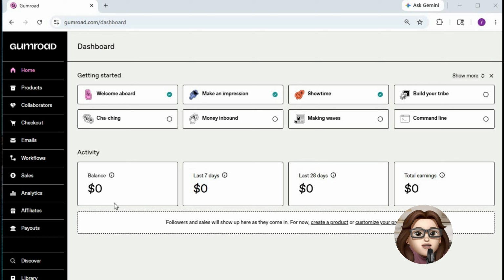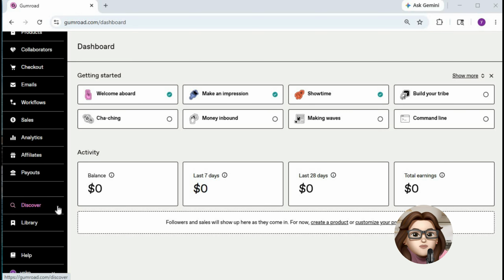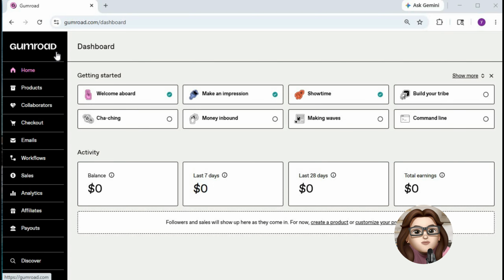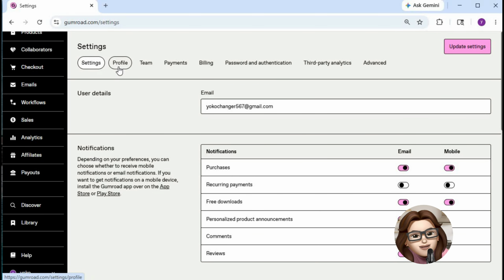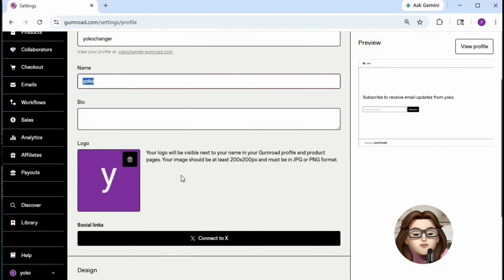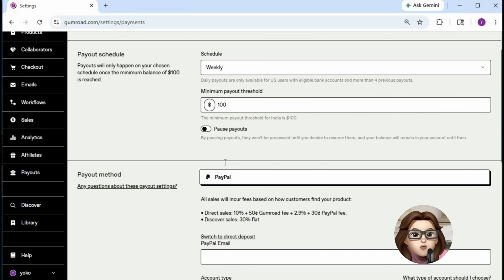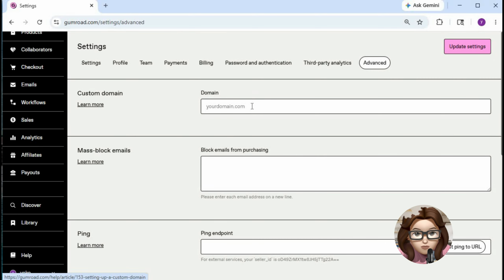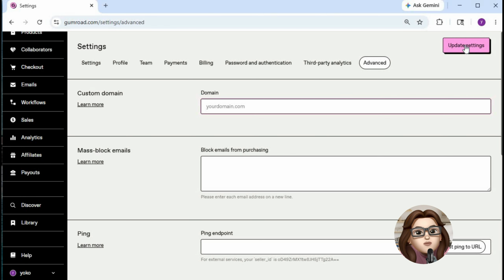How To Set Up A Gumroad Profile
Learn how to set up a Gumroad profile with this easy step-by-step tutorial. In this video, I’ll show you exactly how to create and customize your Gumroad creator profile in 2026 so you can build a professional online presence and start selling digital products successfully.

Your Gumroad profile is one of the first things customers see when visiting your store, so having a clean and professional setup is extremely important. A well-optimized profile helps build trust, improve branding, increase conversions, and make your products easier to discover and share online.

In this tutorial, you’ll learn how to create a Gumroad account, upload a profile picture, add a creator bio, customize your username, configure profile links, and organize your storefront step by step. I’ll also explain how Gumroad profile systems work and what customers experience when visiting your creator page.

You’ll discover practical tips such as:

Choosing a professional profile image
Writing an effective creator bio
Setting a clean custom username
Adding social media and website links
Organizing your storefront professionally
Improving customer trust and branding
Creating a stronger online creator identity

I’ll also explain common mistakes beginners make when setting up Gumroad profiles and how to troubleshoot missing profile updates, branding inconsistencies, profile visibility issues, or account setup problems.

This tutorial is perfect for creators, freelancers, digital product sellers, artists, musicians, developers, course creators, online entrepreneurs, marketers, and anyone building an online business using Gumroad. Even if you’re completely new to Gumroad, the setup steps in this guide are beginner-friendly and easy to follow.

Setting up your Gumroad profile properly can help improve branding, increase professionalism, attract more customers, strengthen audience recognition, and support long-term online business growth.

If you found this tutorial helpful, make sure to like the video, subscribe to the channel, and turn on notifications for more Gumroad tutorials, creator guides, branding tips, and eCommerce tutorials.

This video shows you How To Set Up A Gumroad Profile Easily! Watch this Video till the end to learn How To Set Up A Gumroad Profile.

Were you able to figure out How To Set Up A Gumroad Profile? Share this with your friends who want How To Set Up A Gumroad Profile.

Problem Solved in this Video-:

What Do you Think of How To Set Up A Gumroad Profile?